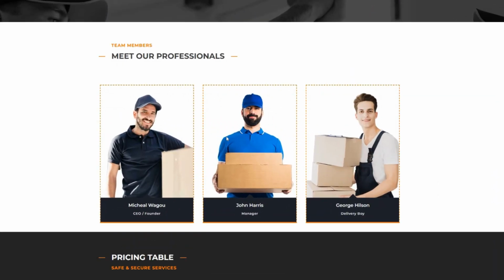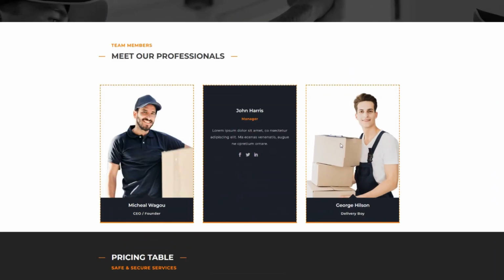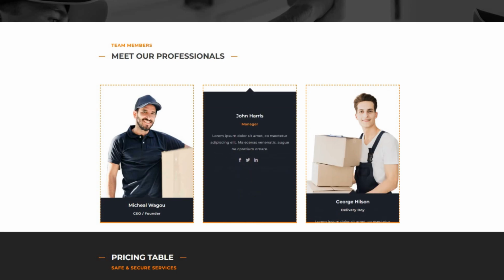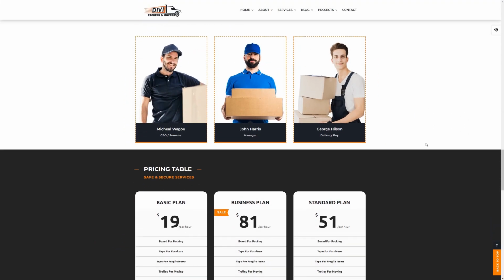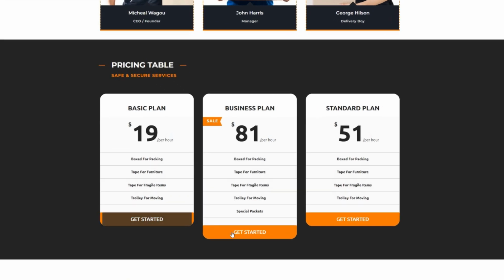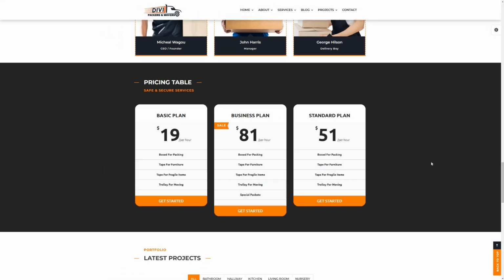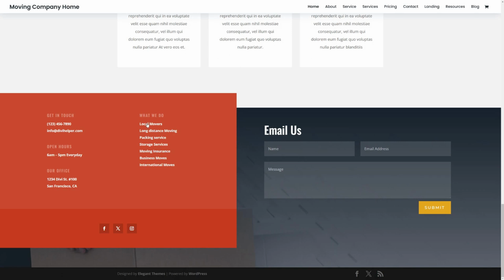Moving Services Website Template with Divi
Discover the perfect Moving Services Website Template with Divi! In this video, we showcase both a premium and a free option to help you build a stunning, functional website. Explore interactive designs, service highlights, client testimonials, and more—perfect for moving businesses looking to enhance their online presence!